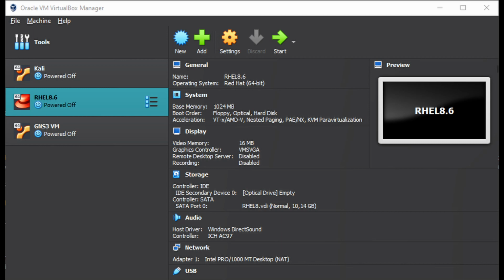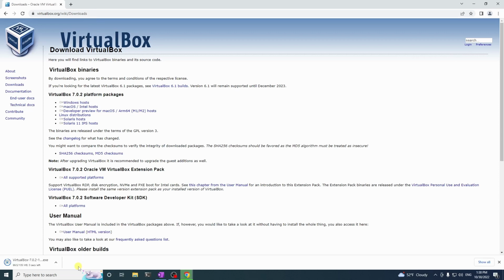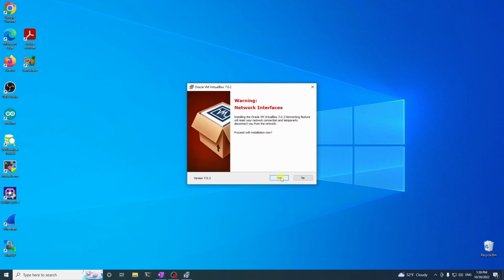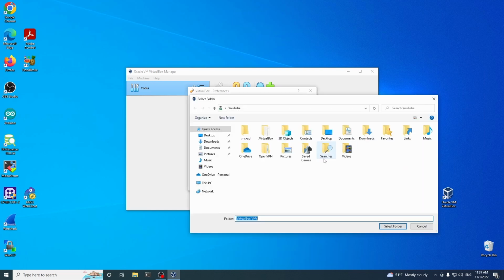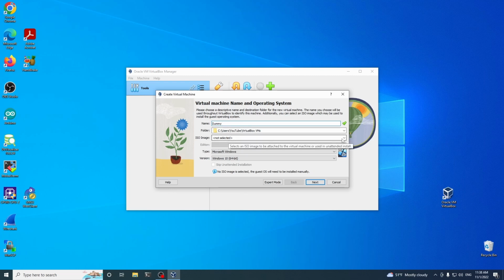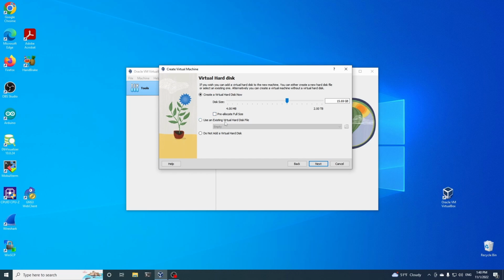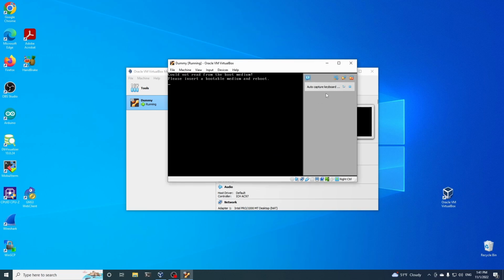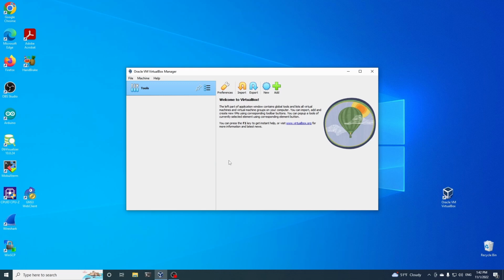How to download and install VirtualBox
Discover the world of virtual machines with our easy-to-follow tutorial on how to download and install VirtualBox on your computer! VirtualBox is a powerful, open-source virtualization software that allows you to run multiple operating systems simultaneously on your machine. Whether you're a beginner or an experienced user, this video is perfect for you to get started with VirtualBox.

In this tutorial, we'll walk you through the entire process of downloading and installing VirtualBox on Windows. We'll also provide tips and insights to help you optimize your VirtualBox experience. By the end of this video, you'll be ready to create and manage virtual machines like a pro!

🔗 Useful Links:

🔧 What you'll learn in this video:

Understanding the purpose and benefits of VirtualBox
Downloading VirtualBox for Windows,
Installing VirtualBox on your computer
Setting up and launching VirtualBox for the first time
Tips to optimize the performance of your virtual machines